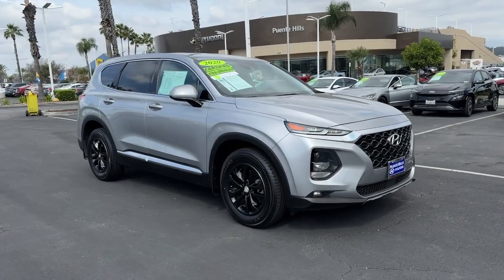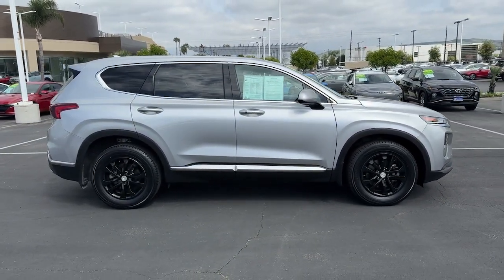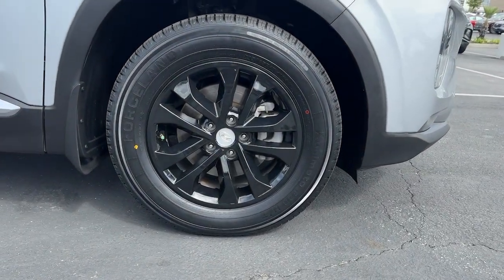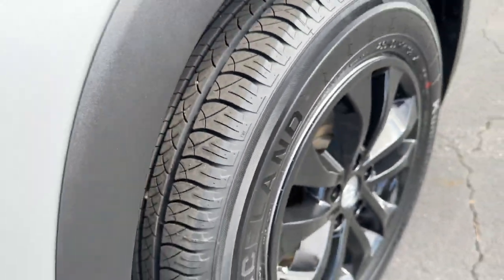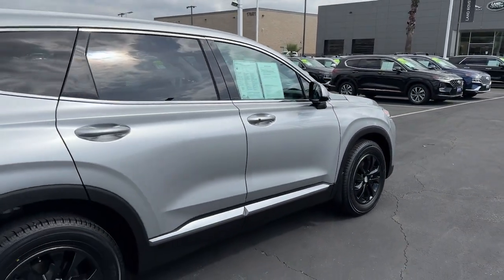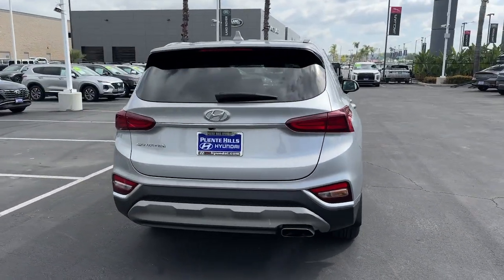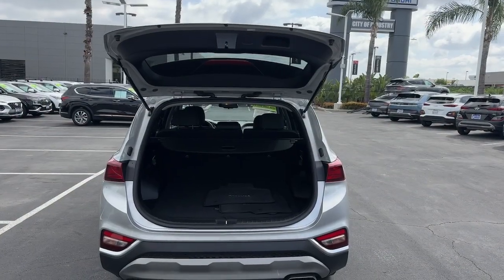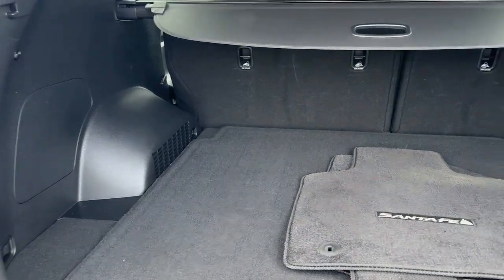2020 Hyundai Santa_Fe Ontario, Claremont, Puente Hills, City of Industry, Inland Empire, CA P163330A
Shimmering Silver Pearl Used 2020 Hyundai Santa_Fe SEL w/SULEV available in Puente Hills, California at Puente Hills Hyundai. Servicing the Ontario, Claremont, City of Industry, Inland Empire, CA area.

*-* ONLY THE BEST PLEASE COMPARE HYUNDAI CERTIFIED ITS A HUGE DIFFERENCE 10yr/100k Miles Hyundai Certified Warranty THERES ABSOLUTELY NO COMPARISON *-* BUY WITH CONFIDENCE! carfax NO ACCIDENTS *-*  GORGEOUS SHIMMERING SILVER ON BLACK *-* SAVE BIG MONEY ON GAS 22/29 City/Highway MPG *-* COME SEE IT TODAY YOULL BE GLAD YOU DID!  Why Go Anywhere Else Because Only Puente Hills Hyundai GIVES YOU PEACE OF MIND! Odometer is 16562 miles below market average! brbrHyundai Certified Pre-Owned Details:brbr  * Vehicle Historybr  * Powertrain Limited Warranty: 120 Month/100000 Mile (whichever comes first) from original in-service datebr  * Limited Warranty: 60 Month/60000 Mile (whichever comes first) from original in-service datebr  * Includes 10-year/Unlimited mileage Roadside Assistance with Rental Car and Trip Interruption Reimbursement; Please see dealers for specific vehicle eligibility requirements. 10-Year/100000 Mile Hybrid/EV Battery Warranty. 3 months Siru-iusXM trial subscriptionbr  * 173+ Point Inspectionbr  * Roadside Assistancebr  * Warranty Deductible: $50brbrbrPuente Hills Hyundai ...Why Go Anywhere Else!